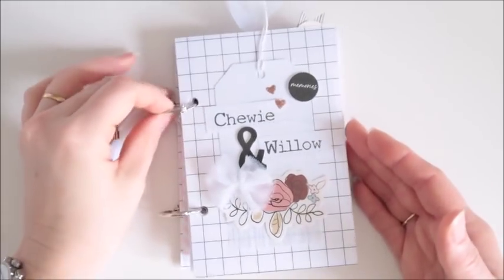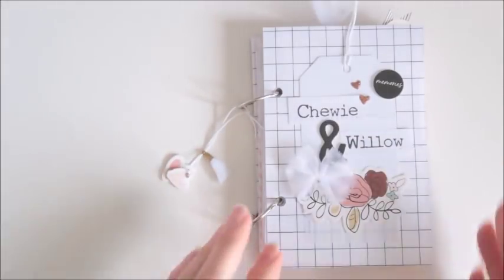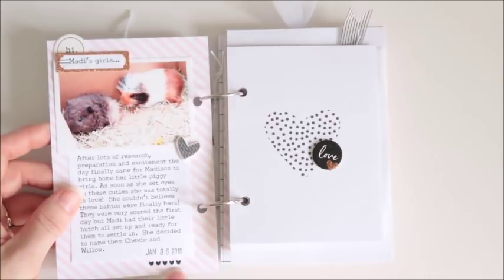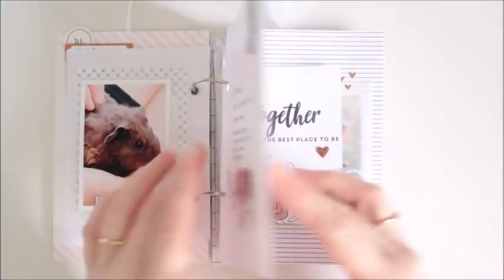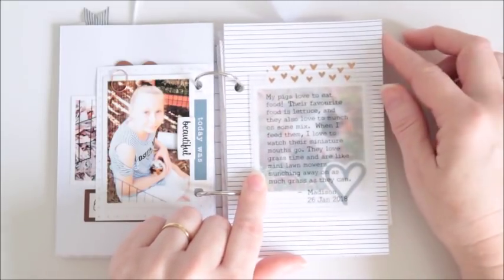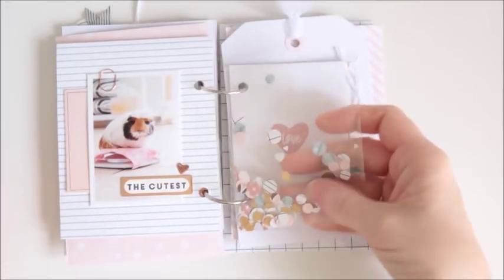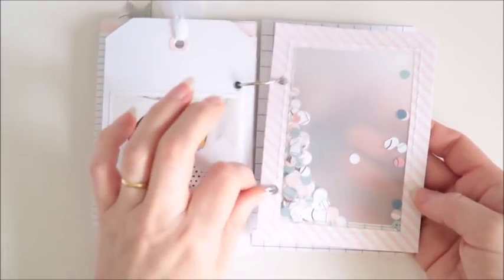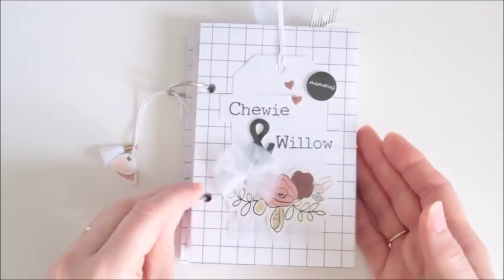Mini Album Walkthrough | Felicity Jane Creative Team | FJ Hannah Kit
This is a walk-through video of a mini album featuring the Felicity Jane Hannah Kit and a variety of other Felicity Jane products.